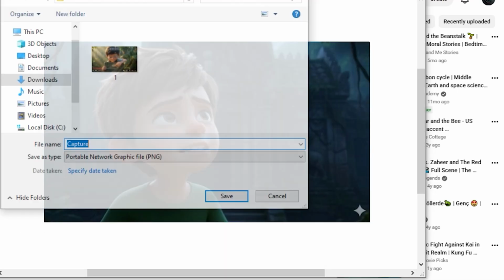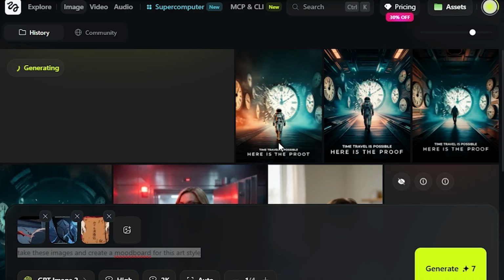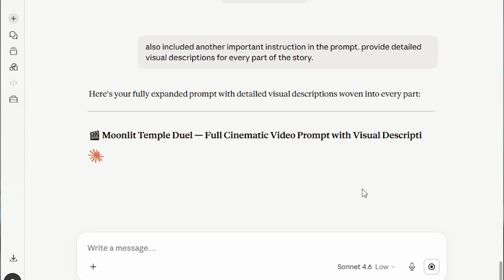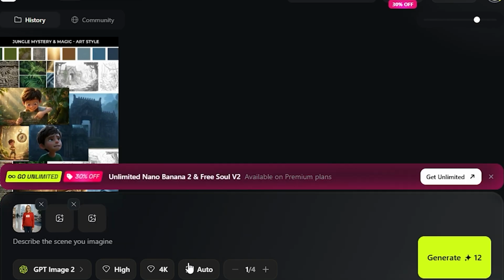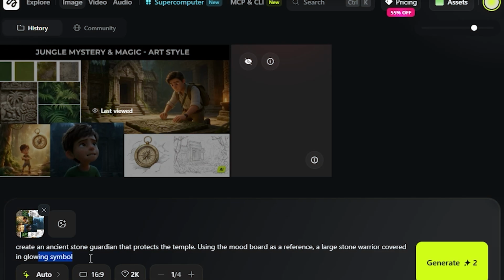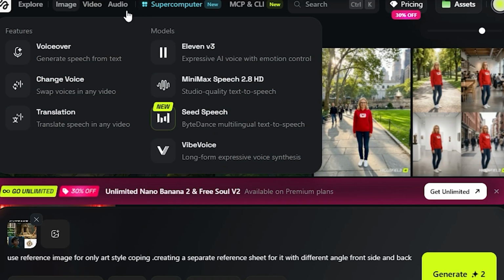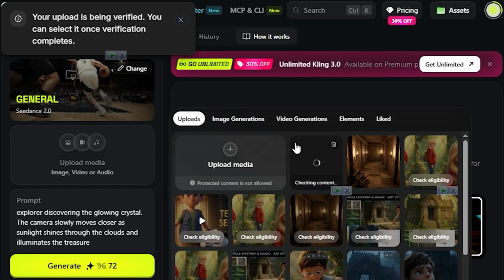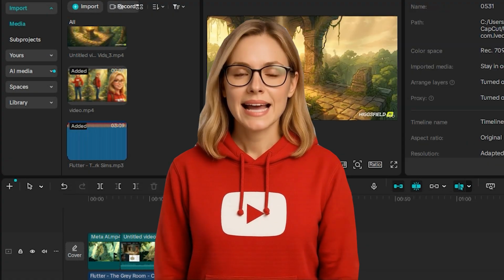Create 2D Animation in 15 Minutes (No Drawing Skills!)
In this step-by-step tutorial, I'll show you my complete AI animation workflow using Higgsfield, Claude, GPT Image 2, Seedance 2.0, and CapCut.

You'll learn how to:
✅ Create a consistent animation style with AI moodboards
✅ Generate AI characters based on photos or text descriptions
✅ Design animated locations and backgrounds
✅ Use Claude to build a complete story structure in minutes
✅ Create character sheets for consistent AI animation
✅ Animate scenes with Seedance 2.0
✅ Edit and assemble everything in CapCut
✅ Produce a finished 2D animated short in less than 15 minutes

This workflow allows anyone to create AI-generated animated stories, YouTube shorts, explainer videos, and animated content without traditional animation skills.

🛠 AI Tools Used:
• Higgsfield
• Claude AI
• GPT Image 2
• Seedance 2.0
• CapCut

If you're interested in discovering new AI tools, creator workflows, and automation strategies